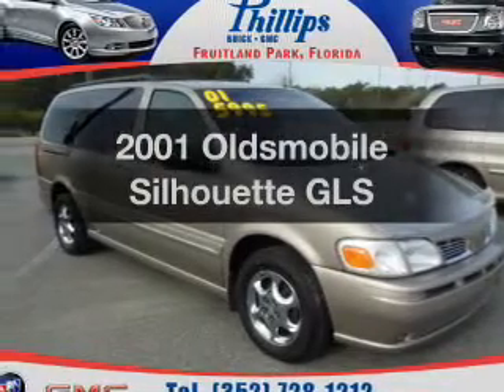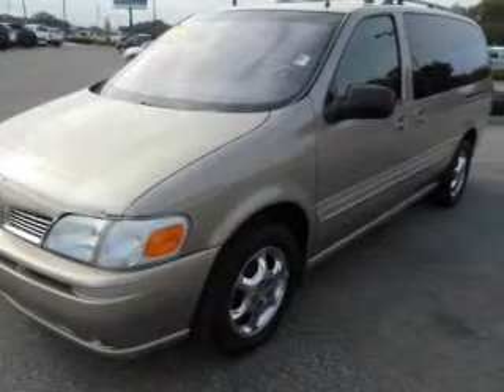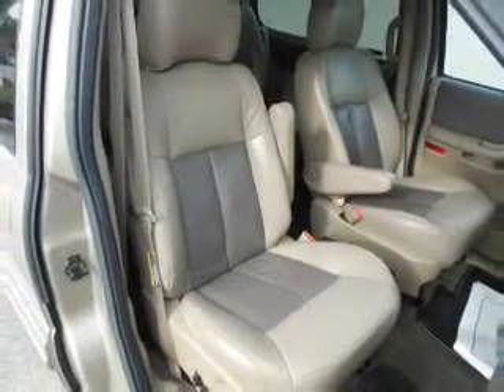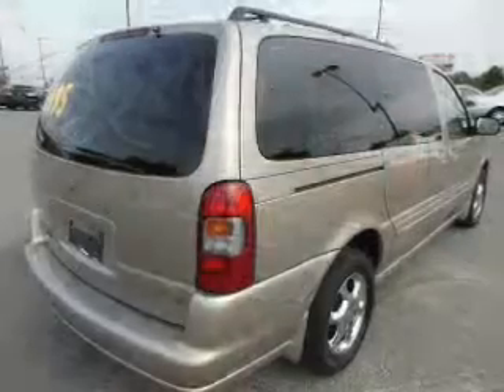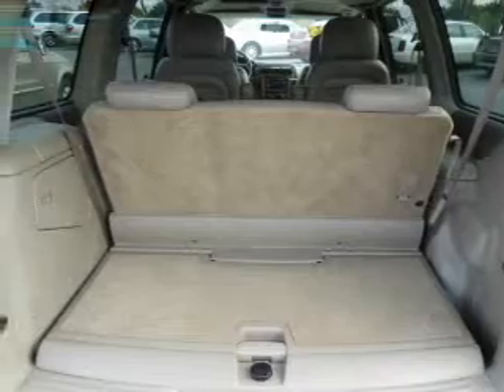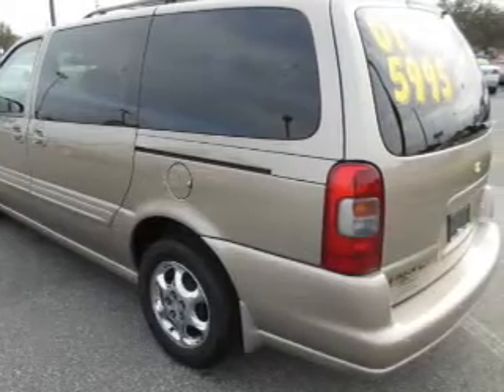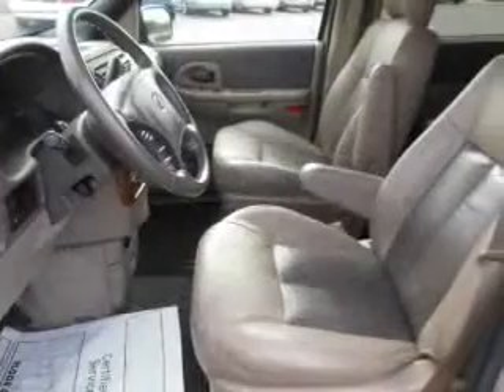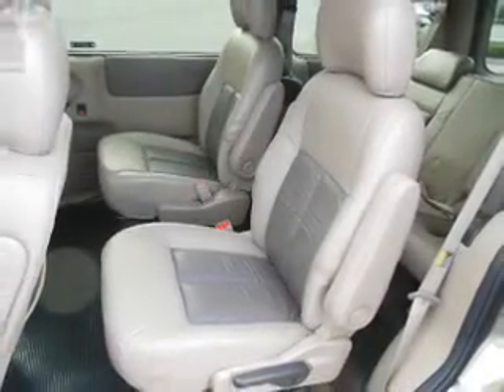2001 Oldsmobile Silhouette - Fruitland Park FL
Year: 2001
Make: Oldsmobile
Model: Silhouette
Trim: GLS
Engine: 3.4 liter 6 cylinder 12 valve
Transmission: 4-Speed Automatic
Color: Gold
Mileage: 126010
Address:
2160 US Highway 441